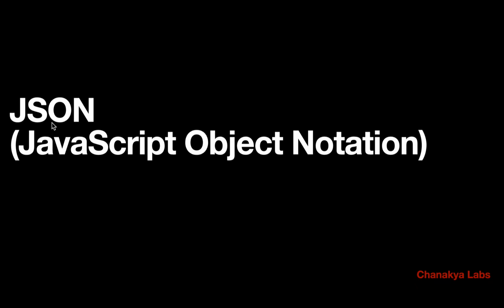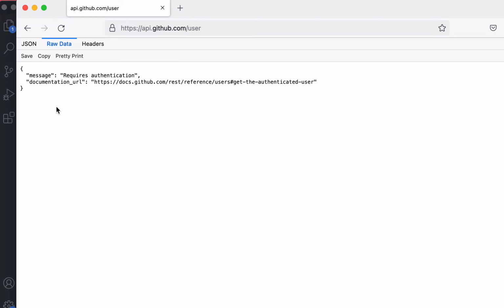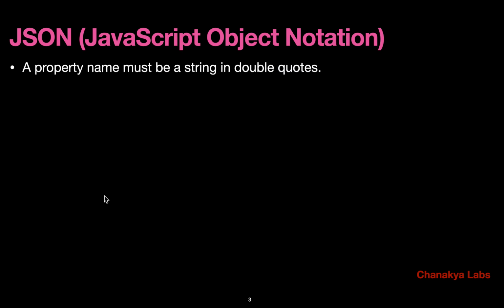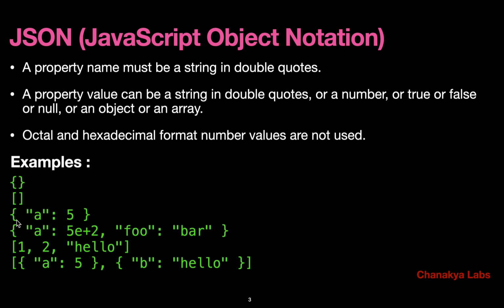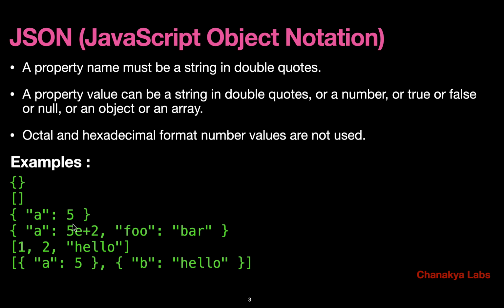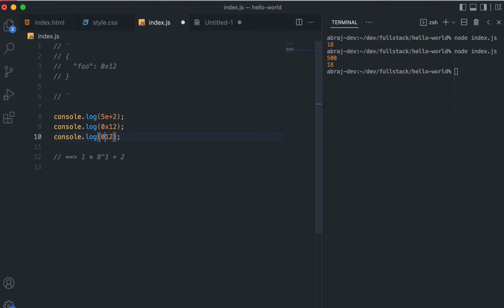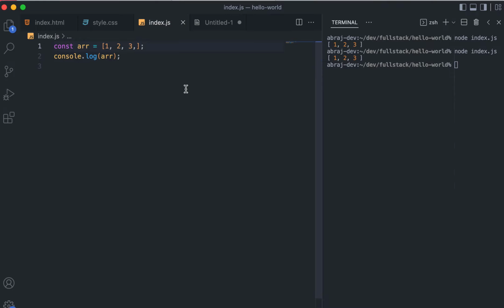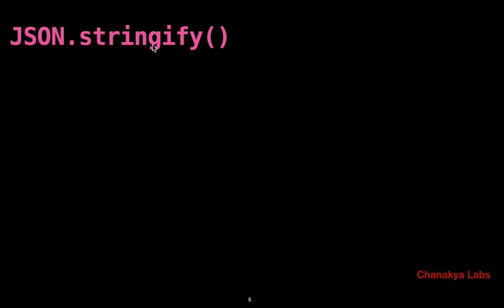JSON (JavaScript Object Notation)